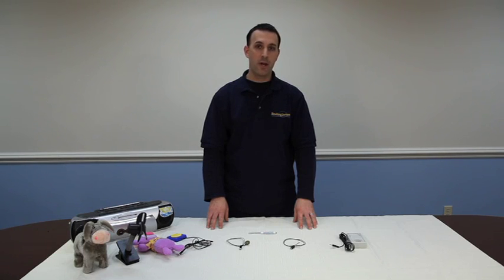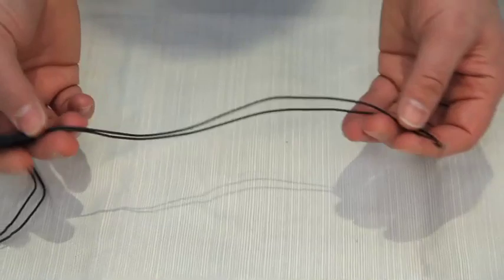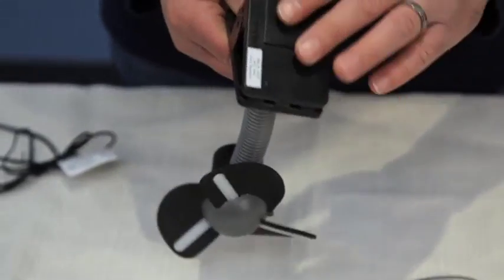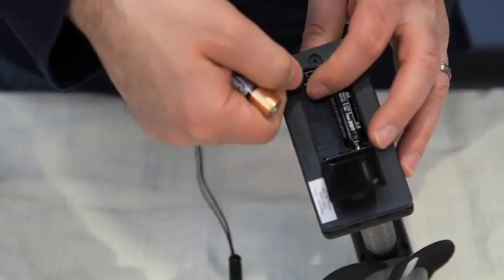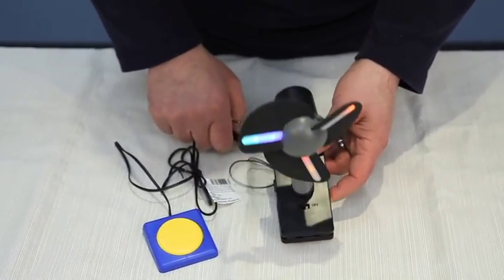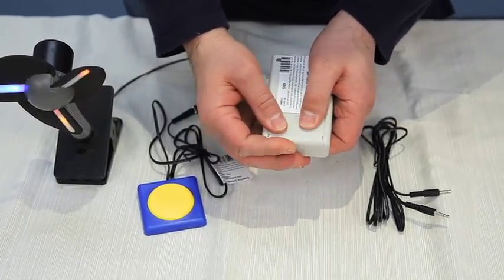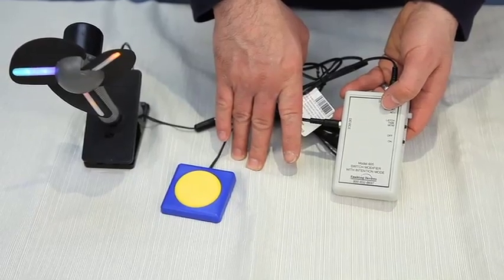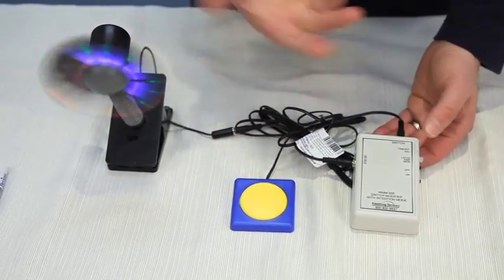A Guide to Battery Interrupters - Part1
Battery Interrupters allow you to adapt toys on your own